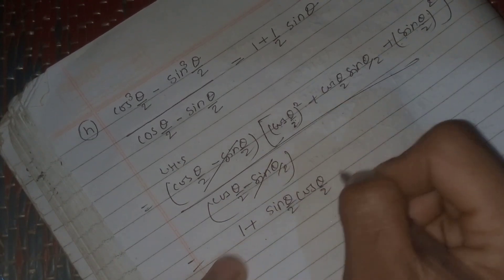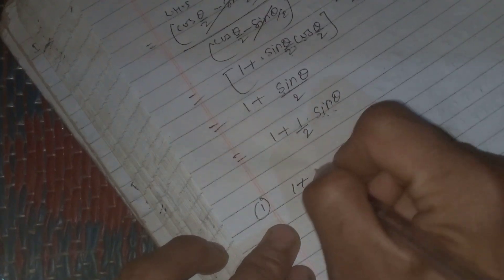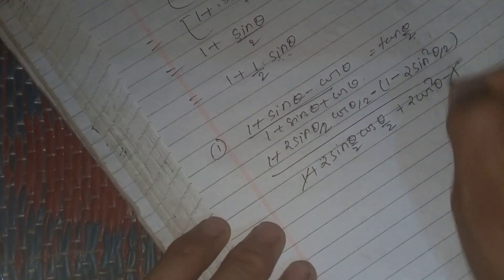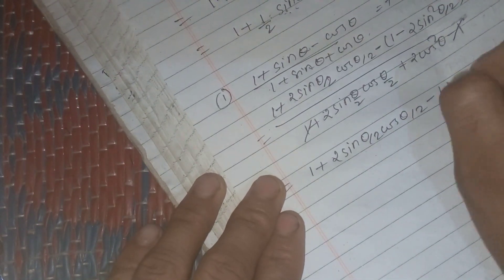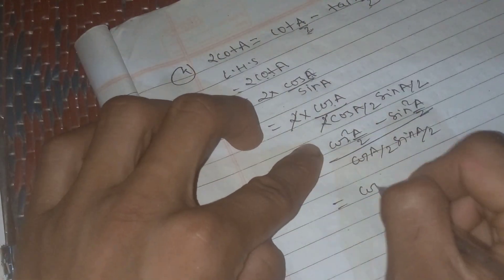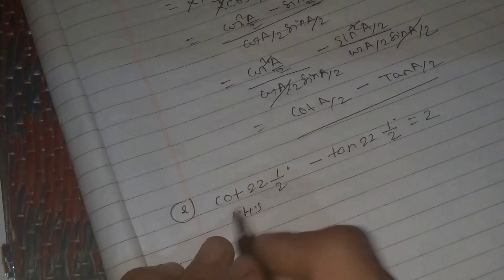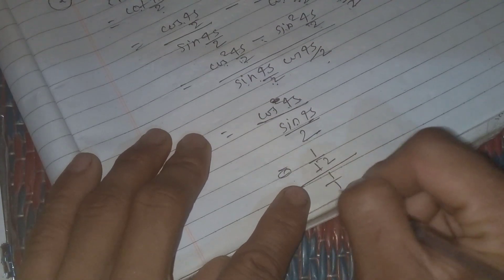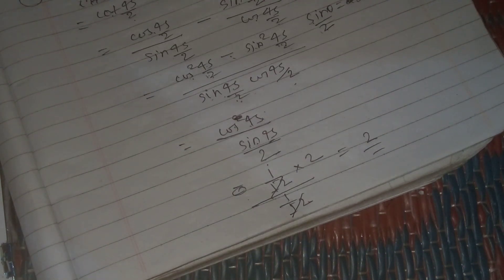3.SEE class10 o.maths trigonometry sub multiple angle exercise|| sub multiple angle by tarachandra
🌟 Embark on a Transformative Journey: Class 10 Optional Maths Trigonometry - Sub Multiple Angle 🌟

Welcome to the mesmerizing world of Trigonometry within the Class 10 Optional Maths curriculum! 🎓📚 TCT Tutorials is delighted to present an illuminating video series, meticulously tailored to introduce and delve into the complexities of "Sub Multiple Angle" in Trigonometry. Join us on an intellectual voyage, guided by the visionary educator, Tara Chandra Thapa, known as tarachandrathapa, as we dive into the world of sub multiple angles, igniting a passion for this intricate concept. 🚀🔍

🔍 Unveiling the Enigma of Sub Multiple Angles: Introduction and Exercises 📐🌠

Step into a realm of mathematical enchantment as we introduce the captivating concept of sub multiple angles in Trigonometry. Our comprehensive tutorial is designed to provide you with an immersive learning experience, where we start by laying the foundations and gradually lead you through engaging exercises that illuminate the application of sub multiple angles in various scenarios. 🧮✨

📚 Your Gateway to Trigonometric Excellence 🌐

Our video series is meticulously curated to align seamlessly with the New Curriculum of Nepal, spanning from 2080B.S. to 2082B.S. This ensures that you receive the latest and most comprehensive education in Trigonometry. TCT Tutorials is your trusted partner on your journey to mastering sub multiple angles, equipping you with the knowledge and skills to excel academically and beyond. 📚🌏

🔥 Igniting the Flame of Mathematical Brilliance 🔥

At TCT Tutorials, we are dedicated to revolutionizing math education. Witness tarachandrathapa's exceptional teaching methodologies and innovative approach as he guides you through the intricate realm of sub multiple angles. Complex concepts are dissected, simplified, and illuminated, fostering a deep understanding that sparks a flame of mathematical brilliance within you. 🌟🔥

🏆 Join the Mathematics Enthusiasts Community! 🏆

Enhance your learning journey by joining our vibrant Facebook group, "TCT Tutorials - Mathematics Enthusiasts." Connect with fellow learners, educators, and math enthusiasts to engage in enriching discussions, share insights, and access valuable resources that enhance your understanding of Trigonometry and sub multiple angles. Together, we'll conquer the mathematical frontier! 🌐🤝

Never miss a moment of our comprehensive Class 10 Optional Maths Trigonometry series. Prepare to unlock the secrets of sub multiple angles and elevate your understanding of Trigonometry! 🌟📺

🙏 Thank You for Being a Torchbearer of Mathematical Curiosity 🙏

TCT Tutorials extends heartfelt gratitude for your unwavering support in our mission to ignite the flame of curiosity and brilliance in Trigonometry. Your journey is our inspiration! Join the class10opt.maths revolution, unravel the beauty of sub multiple angles, and become a beacon of mathematical wisdom. Best Regards, TCT Tutorials 🌠🤝